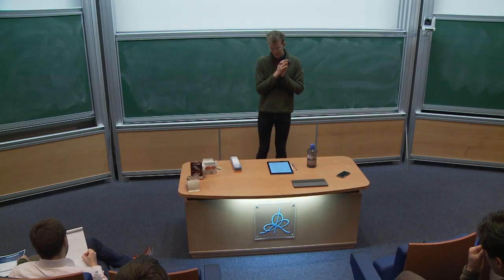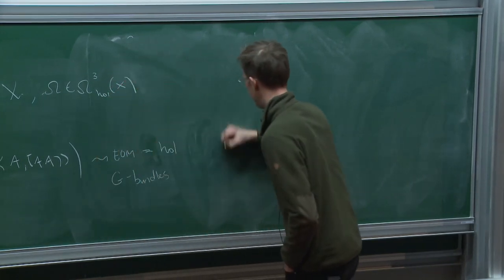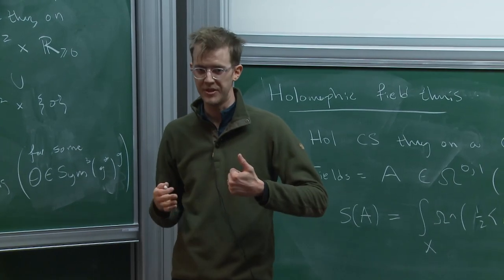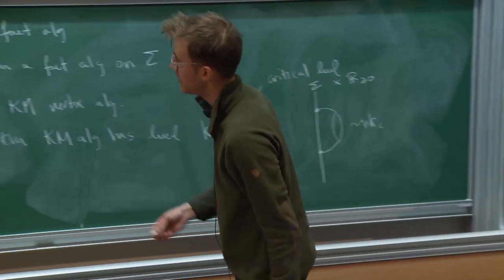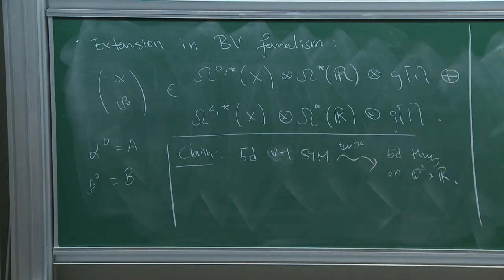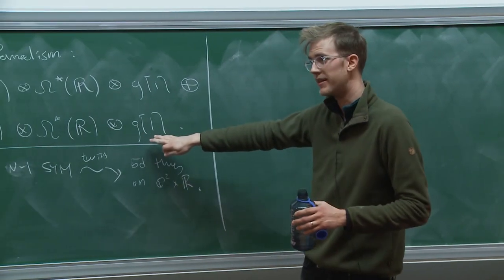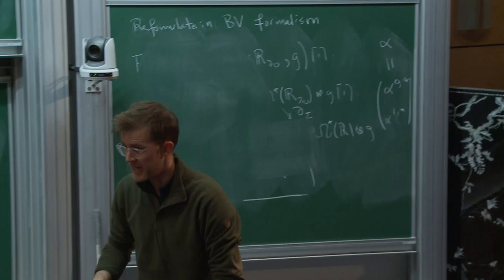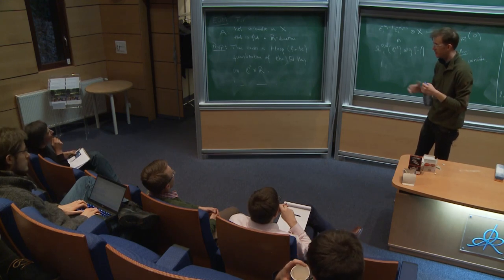Brian Williams - A relationship between higher chiral algebras and gauge theory